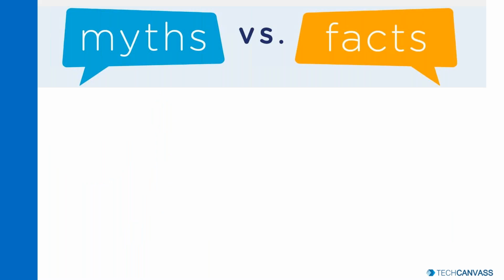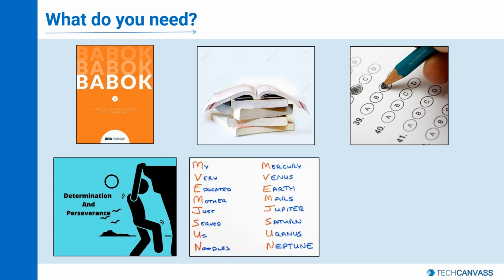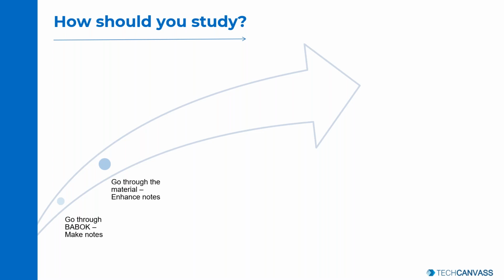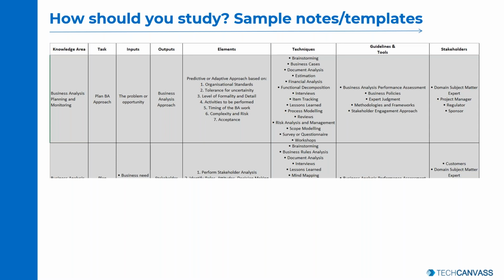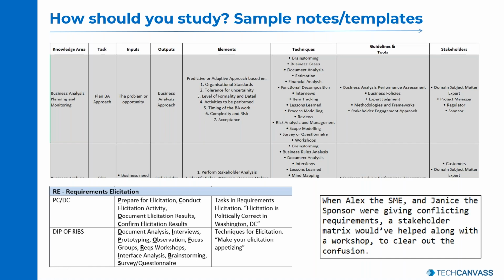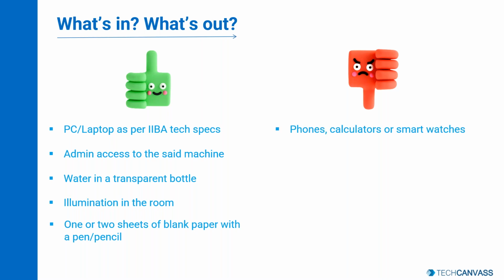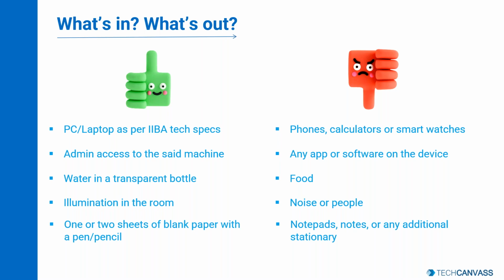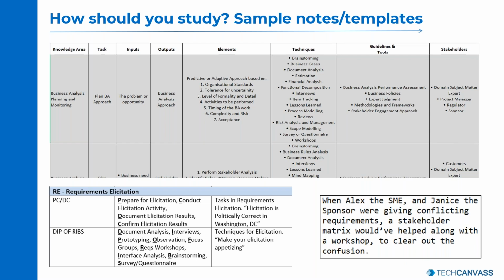Tips and Tricks to Crack CBAP Exam | IIBA CBAP Certification | Live Webinar | Techcanvass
PURPOSE
To provide a reference for Certified Business Analysis Professional (CBAP) aspirants to help to study and prepare for the CBAP certification exam, through study techniques, dos and don’ts, hacks, etc.

00:00 - Introduction
04:50 - About Me
05:57 - Agenda
10:23 - What do you need
15:14 - should you study
20:07- Sample Templates
23:15 - what to practice
29:49 - what to do before the exam
32:52 - What in the exam room
37:56 - summary

SESSION OVERVIEW:
The session will cover the following topics:
• Clearing the assumptions
• What do you need?
• How should you study?
• How much should you practice?
• The perfect plan
• 24 hours earlier
• What’s in, what’s out?
• Summary

TAKEAWAYS:
Participants will not only know what to do but also what not to do in preparation for the test. They will know what to expect, and what will they need to succeed in the exam.